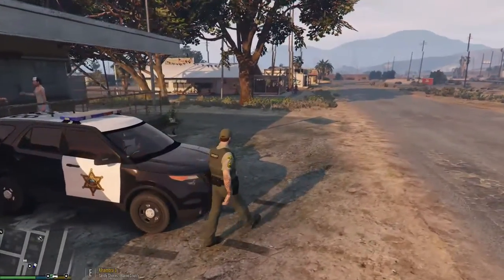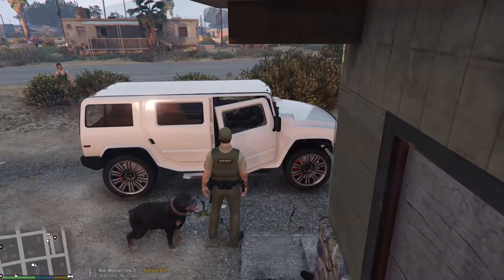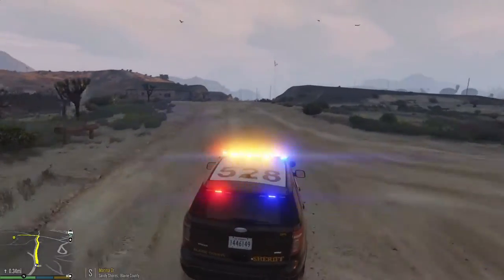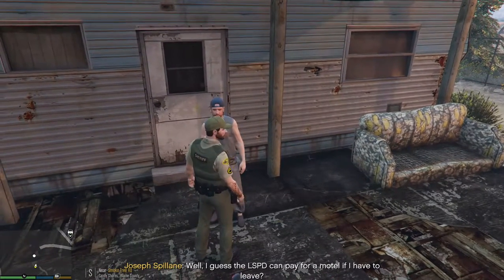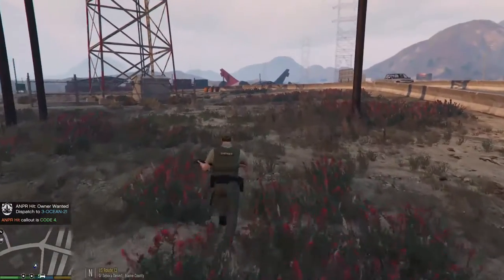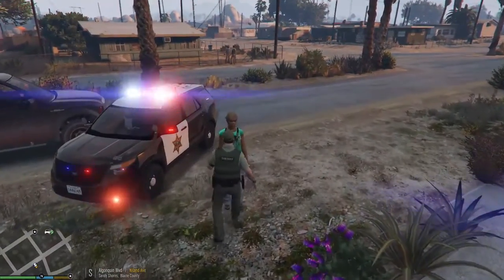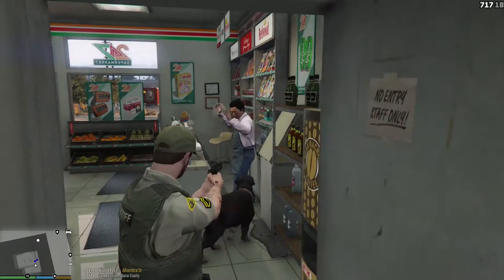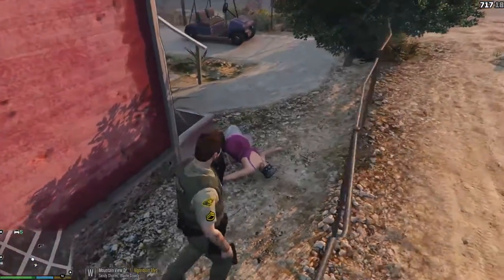GTA 5 LSPDFR - K9 Rottweiler Patrol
K9 Patrol with my BadAss Rottweiler!! Watch as me and Django take down suspects!  My dog eats the face off anyone who messes with me as a police officer.